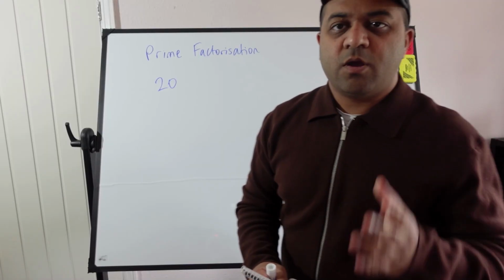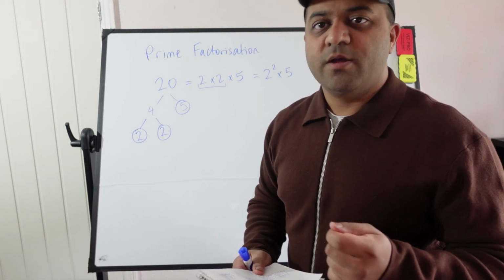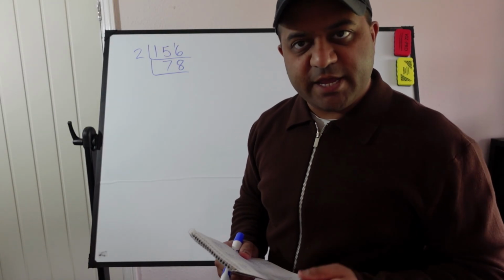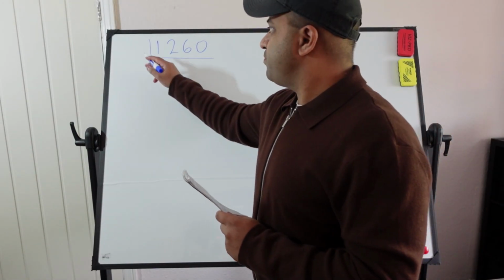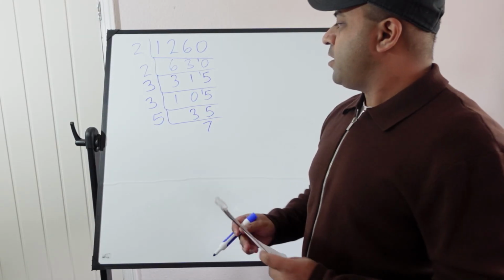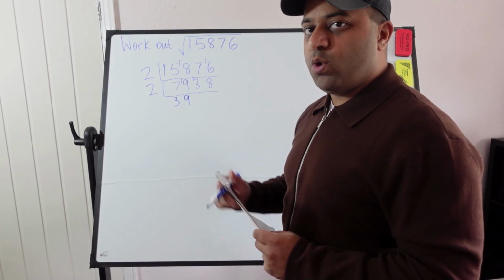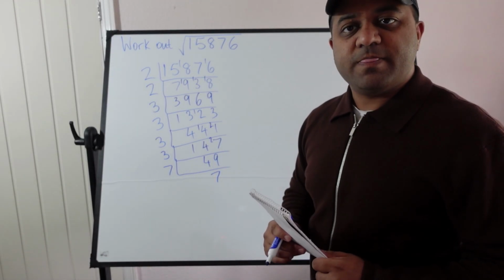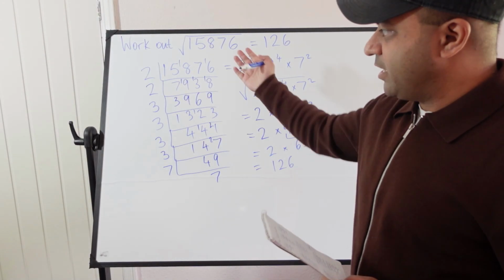Prime Factorisation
Prime Factorisation is a technique that breaks numbers down into a series of primes whose product will form the original number. Knowing how to break numbers down like this will be tested in GCSE exams and will also help you in future topics in algebra.

0:09 What is prime factorisation?
0:43 Factor tree for 20
2:36 A better method for prime factorisation of 156
5:53 Worked example 1260
8:31 Exam Style question: without a calculator work out the root of 15876